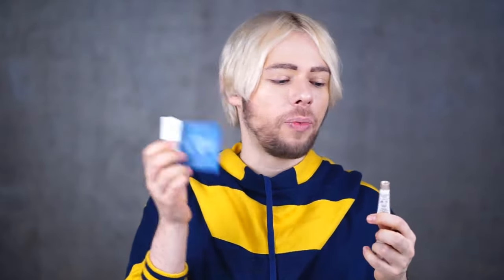MY DAILY FACIAL ROUTINE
In this video I am wearing a Bernhard Willhelm knit hoodie from 2008

Dacob
xoxo